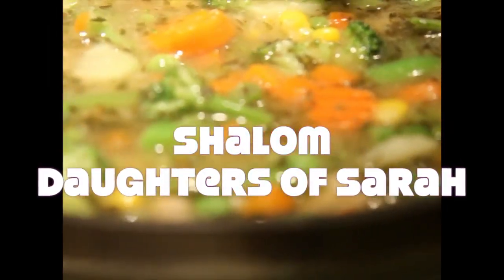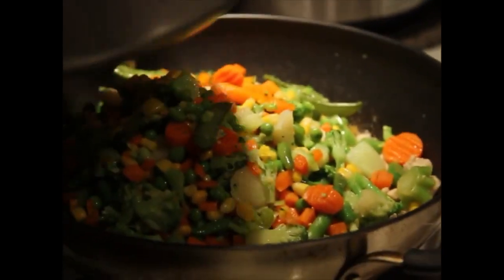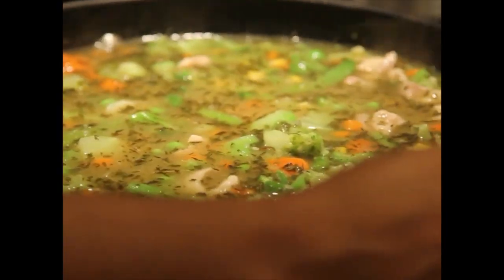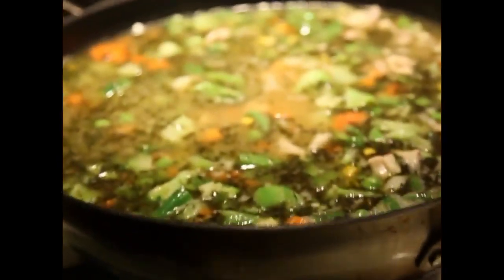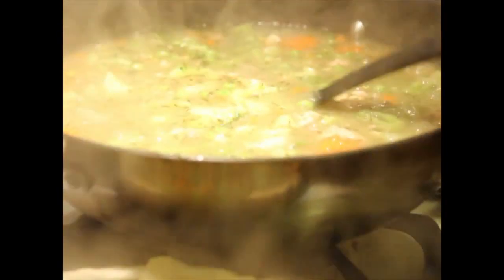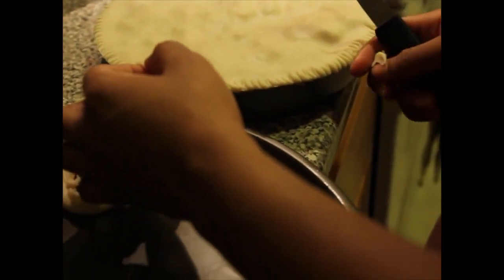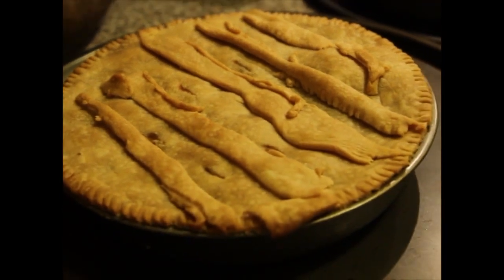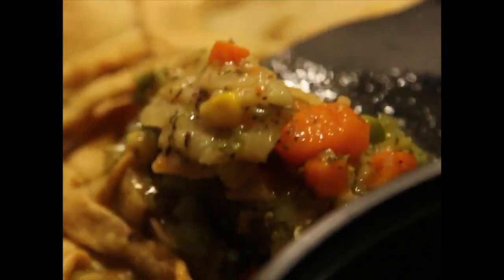Chicken Pot Pie | Zemira Israel Cooks | Vlog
All Praises to the Highest in Christ! 👀Thank you for listening & watching. All praises 🙌🏾Sign Up to my mailing list 👉🏾

Can’t come to an upcoming show but still want to support ZEMIRA’s music endeavors?
UPCOMING SHOW DATES, TICKETS & INFO 👉🏾 for upcoming Concert dates

4️⃣ FREE WAYS TO SUPPORT OUR HUSBAND & WIFE MUSIC PRODUCTION: 👇🏾
1. JOIN THE FAM TO GET MY MUSIC FIRST & MORE 👉🏾
4. HELP US add to our team 👉🏾

1. [SEND AS FRIENDS & FAMILY]

💫"Zemira" means "song".
💫"Israel" means "prince(ss) of The Power".
💫 "Zemira Israel" means "Song Princess of The Power".

is closed on biblical holydays.
💫 Peace & Blessings to you all! Shalom.

🕎 To the 12 tribes of the nation of Israel, scattered & repenting in God's laws in the faith of Christ, greetings.